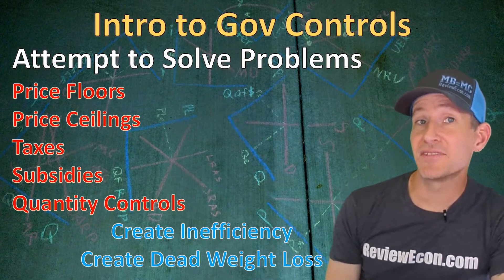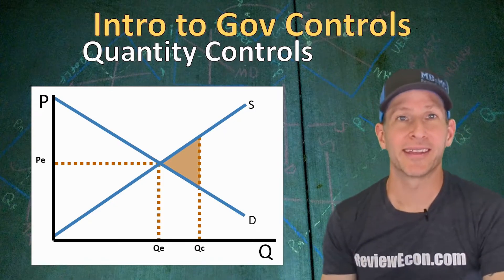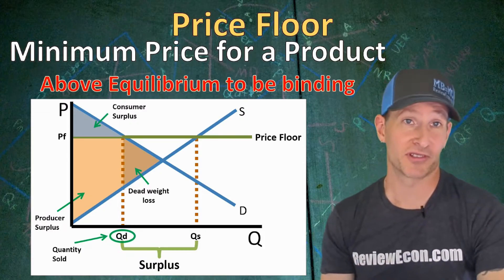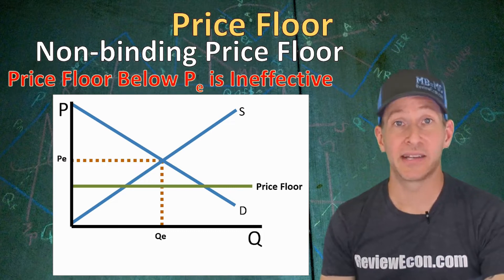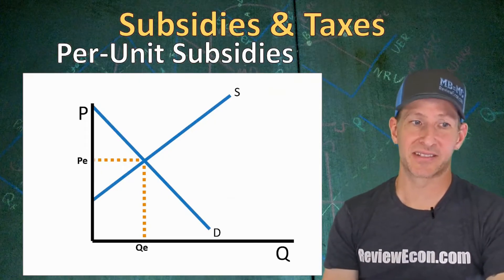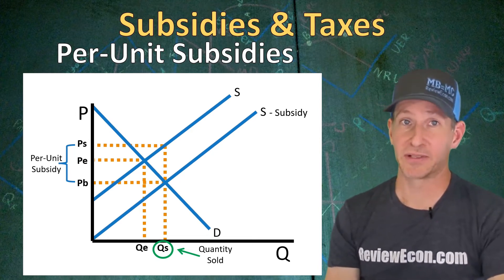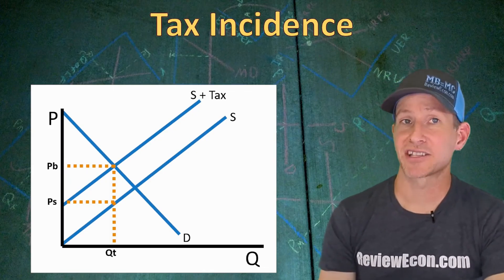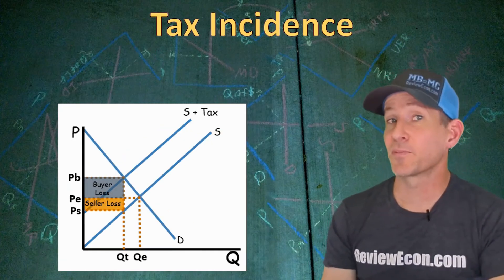Micro 2.8 Government Controls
This video covers topic 2.8 of the AP Microeconomics Course Exam Description (CED).  This video is government controls on a perfectly competitive market such as quantity controls, price floors, price ceilings, taxes, and subsidies.